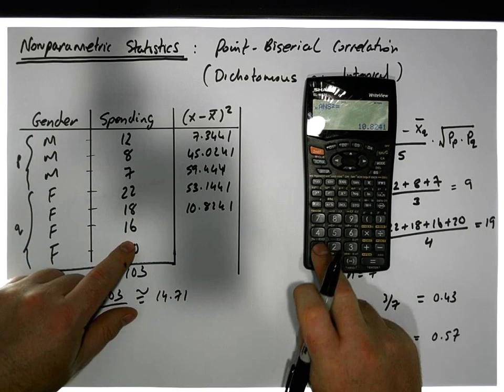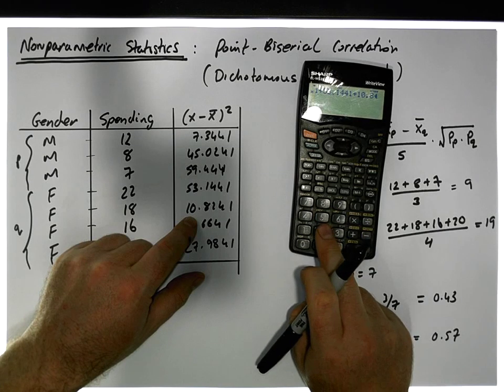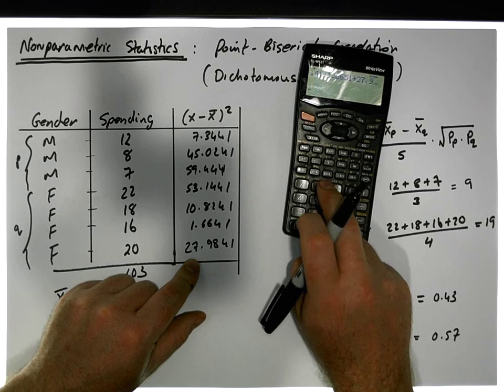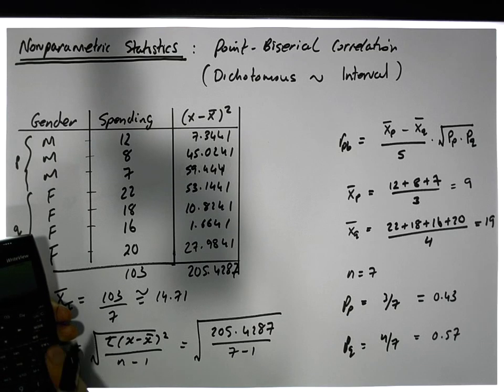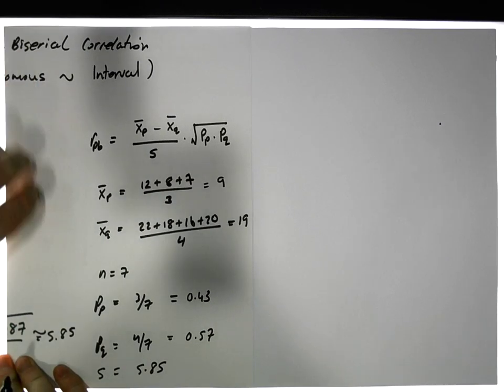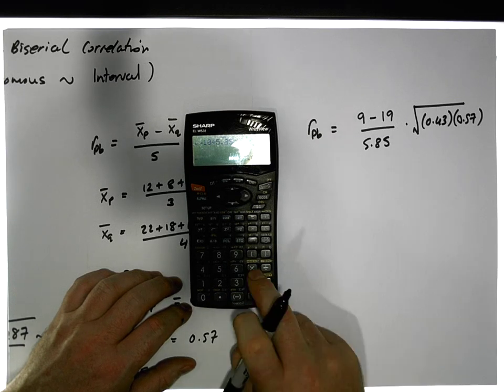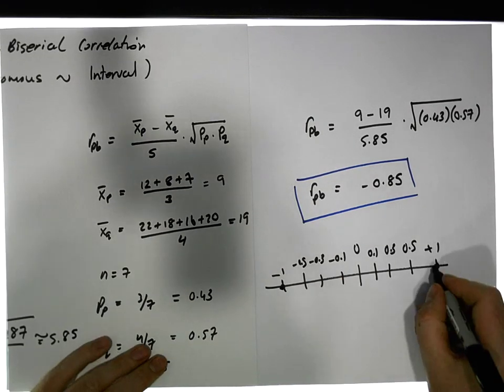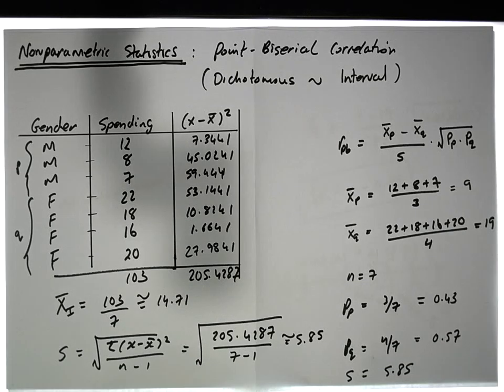Nonparametric Correlation: Point-Biserial Correlation (Dichotomous ~ Interval Variable) - Part 2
This short video details how to calculate the correlation between a discrete dichotomous variable and an interval scale variable. Effectively a nominal variable with two levels of measurement. The procedure is known as a Point-Biserial Correlation.